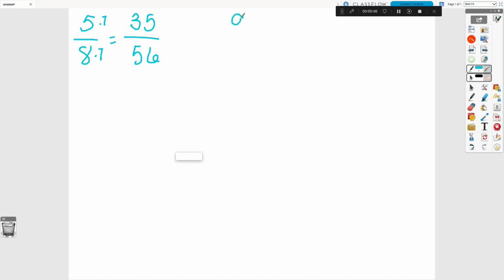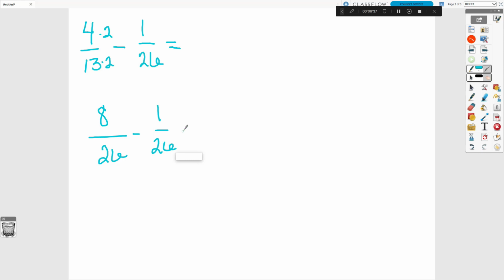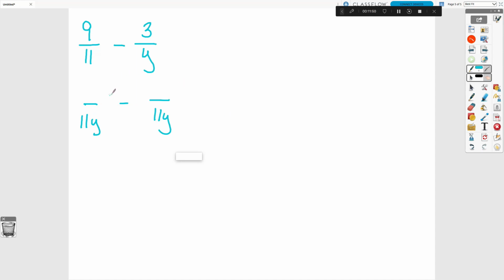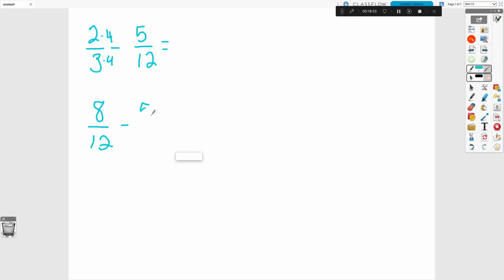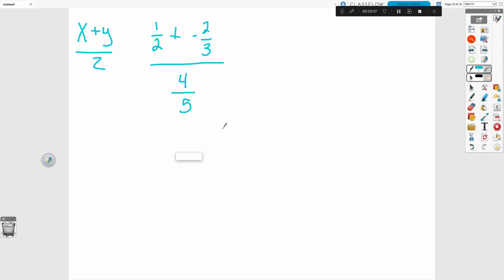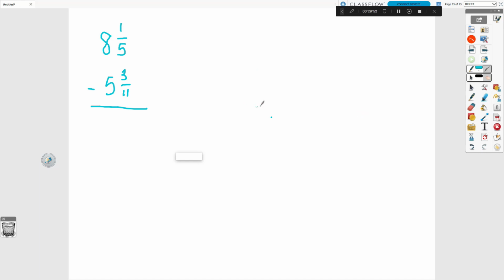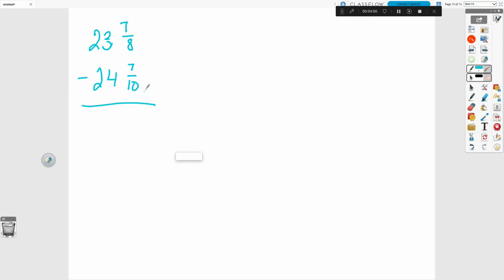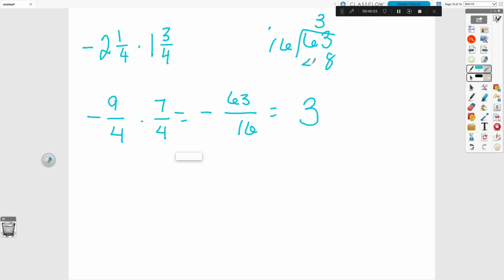Topic 4 Review - Part 2